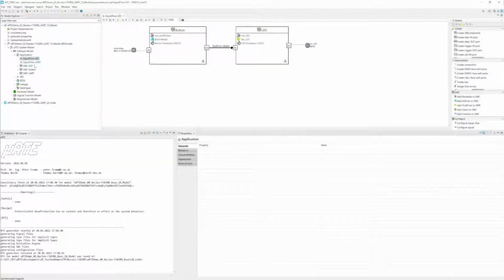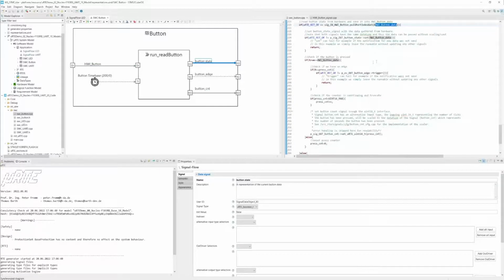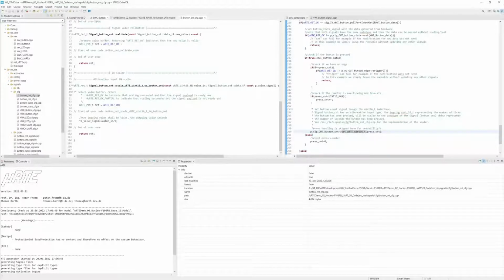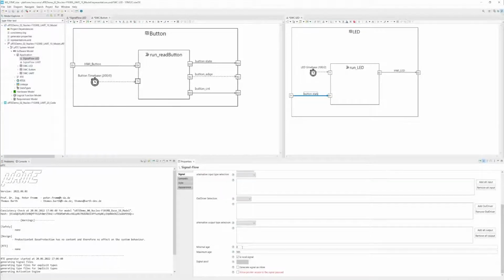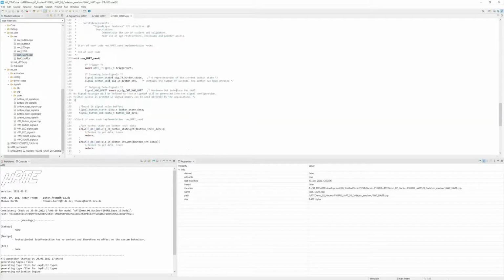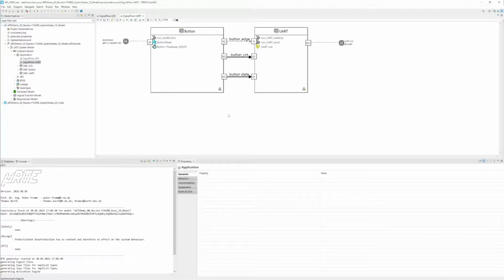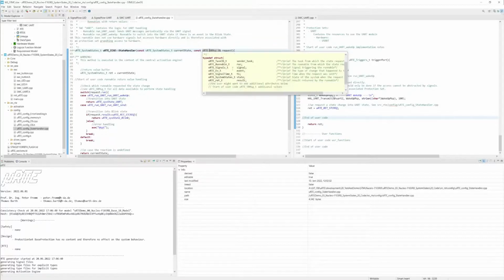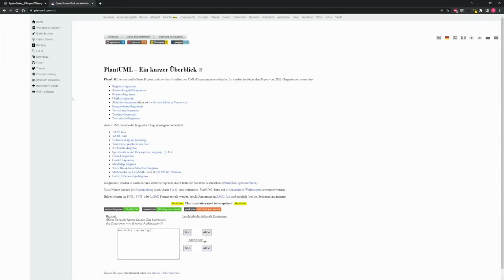µRTE getting started - Demo 3 - UART/System-State models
Content:
00:00 Welcome
01:35 Button SWC
06:18 Global/static variable in runnable
09:25 Alternative signal input type / scalers
11:57 Activation along the data-path / races / clock-offset
16:35 Further UART model walk-trough
18:49 Payload access to signals via pointers
22:45 ProtectionSets
24:44 System-State transition
33:35 plantUML diagrams